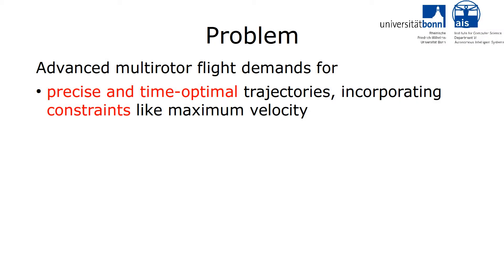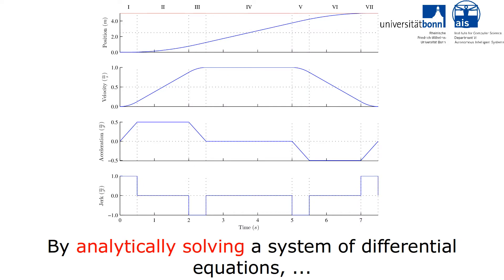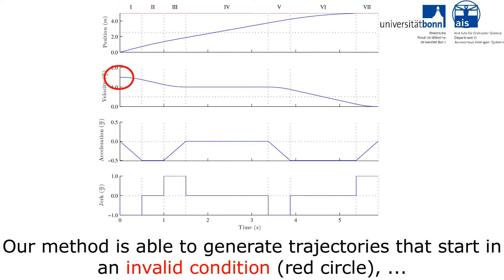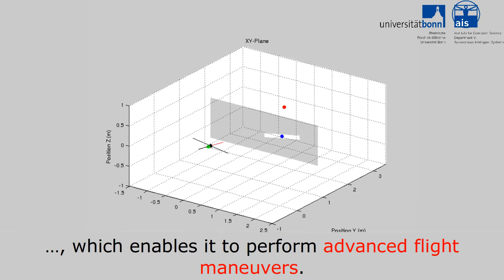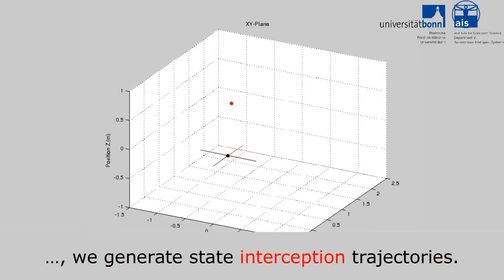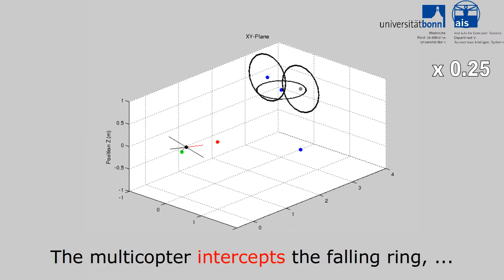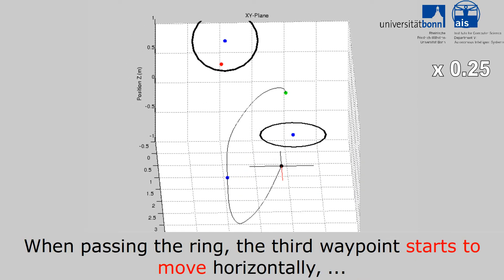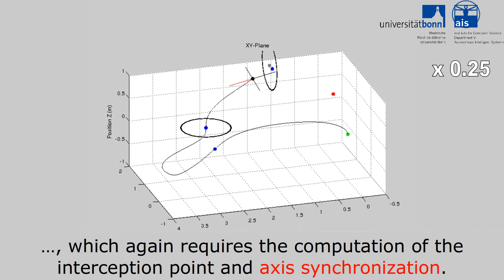Fast Full State Trajectory Generation for Multirotors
Video illustrating the article:
Marius Beul and Sven Behnke:
International Conference on Unmanned Aircraft Systems (ICUAS) 2017.

Abstract—Micro aerial vehicles, such as multirotors, are
developed for applications like autonomous monitoring, inspection,
and surveillance. Most of the current application
scenarios assume a stationary environment and thus, trajectory
generation relies on static targets. In this paper, we address
time-optimal trajectory generation in dynamic environments,
e.g., for landing on a moving platform.
We extend our existing trajectory generation method by
the ability to synchronize several axes of motion, following a
master/slave approach for individual axes. We further explicitly
treat moving targets, like moving landing platforms by planning
in a target-centric frame. Our evaluation demonstrates the
performance of the method under disturbances.
These results have application in dynamic multicopter flight,
and also allow for fast and precise multicopter motion under
challenging conditions.